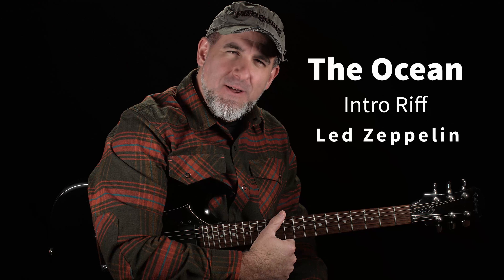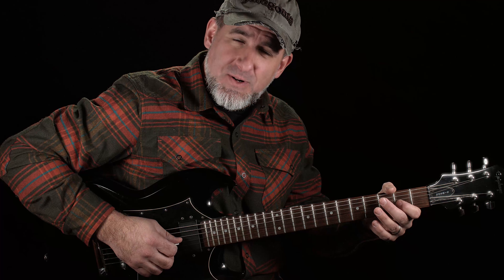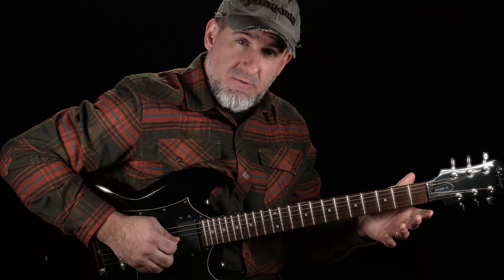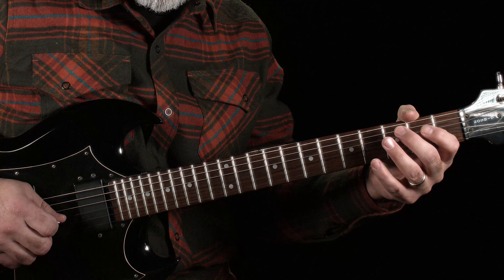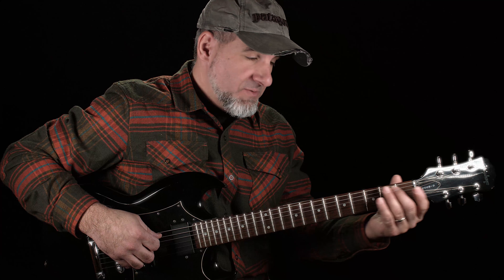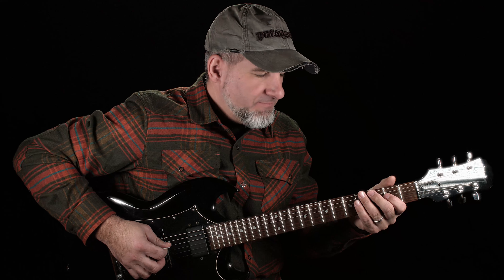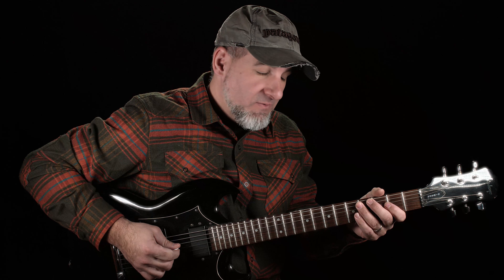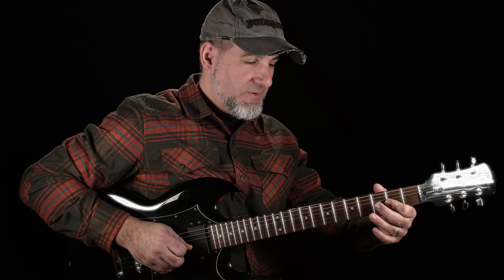Led Zeppelin The Ocean Guitar Lesson Intro Riff with Jason Carey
Learn how to play The Ocean by Led Zeppelin. Break down the intro riff and related scales while proceeding through The Ocean guitar tutorial.

Play Guitar with Jason Carey's YouTube Channel focuses on generating quality guitar lessons. Learn in a well-balanced discovery-based method which allows for learning the material you love while getting the stuff you need over time. Visit EverGreenGuitar.com for more information.

We work hard to bring you new content several times a week.

Learn how to play guitar with Jason Carey